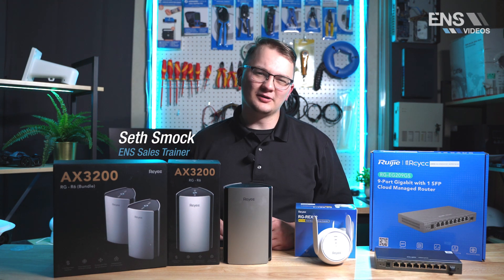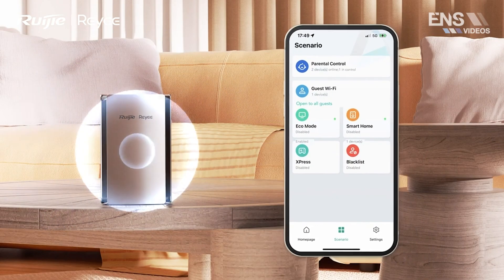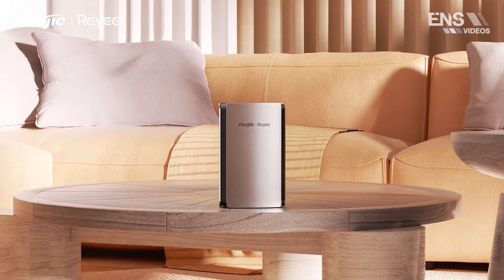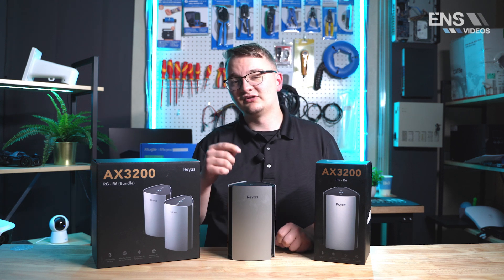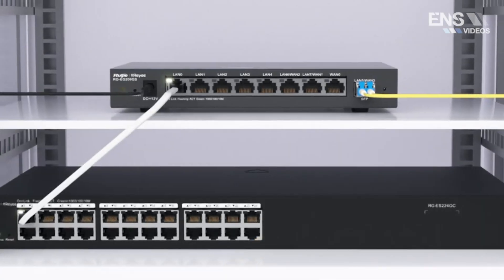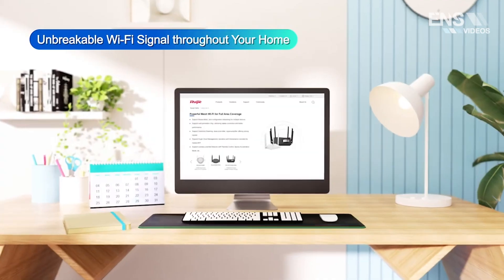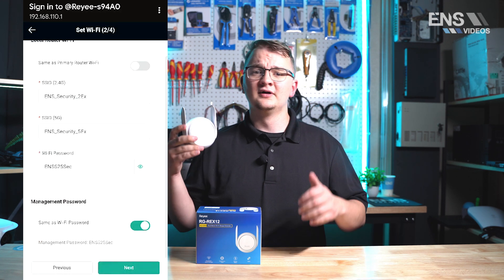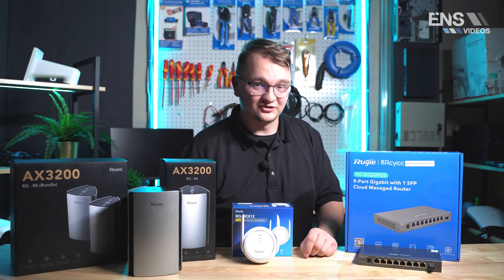Reyee Wifi 6 Mesh Router, Wi-Fi Extender, and Business Router Review and Setup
In this exclusive video, Seth Smock provides a comprehensive review and setup guide for our latest Reyee products - the R6-R6 Smart Mesh Router, RG-REX12 WiFi Mesh Extender, and RG-EG209GS 9-Port Wired Business Router. Discover the cutting-edge features and advanced technology that make Reyee the ultimate choice for your networking needs.

🚀 Product Highlights:

🌐 R6-R6: Reyee Smart Mesh Router

AX3200 Dual Band WiFi 6
4 x Int. Omni-Ant. for superior coverage (2.4GHz: 4dBi, 4GHz: 4dBi)
3000 ft² max coverage
Support for 192 max clients (60 recommended)
WebUI/Cloud/App management for easy control
📡 RG-REX12: Reyee WiFi Mesh Extender

AC1200 Dual Band WiFi 5
2 x Ext. Omni-Ant. for extended reach (2.4GHz: 4dBi, 4GHz: 4dBi)
2 x FEM Independent Signal Amplifiers for enhanced performance
7800 ft² max coverage
Accommodates 64 max clients (24 recommended)
1 x FE Port for added connectivity
WebUI/Cloud/App management for seamless control
🏢 RG-EG209GS: Reyee 9-Port Wired Business Router

600Mbps Throughput for high-speed connectivity
Versatile ports: 1 x SFP WAN/LAN, 1 x GbE WAN, 2 x GbE WAN/LAN, 5 x GbE LAN
Ideal for businesses with 200 max recommended clients
WebUI/Cloud/App management for convenient administration
🔍 Video Overview:
Seth Smock delves into the intricate details of these three Reyee products, exploring their features, setup process, and real-world performance. Whether you're a home user, WiFi enthusiast, or a business professional, this review will guide you through optimizing your network with Reyee's innovative solutions.

📌 Timestamps:

0:00 Introduction
0:15 R6-R6 Smart Mesh Router
1:39  RG-EG209GS Wired Business Router
2:31 RG-REX12 WiFi Mesh Extender
3:24 Outro